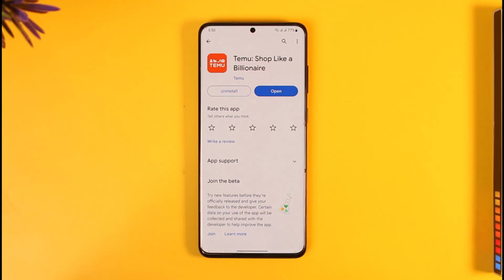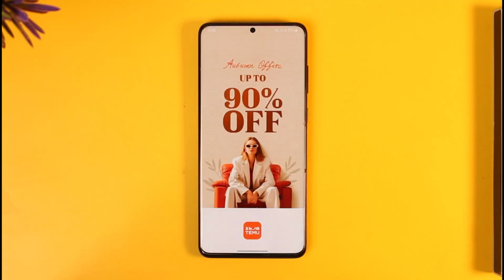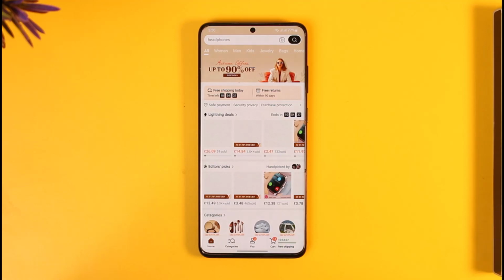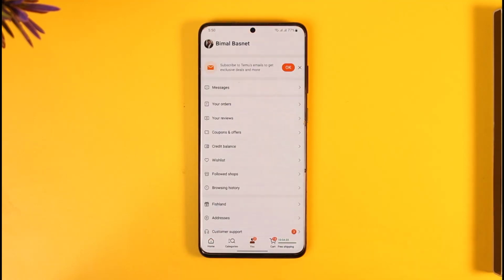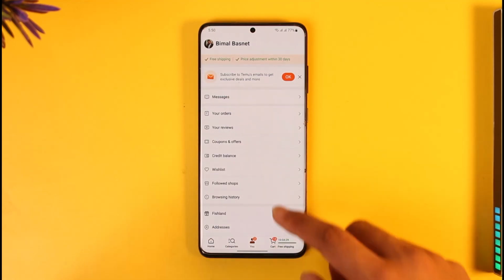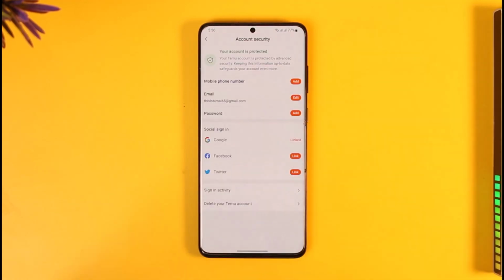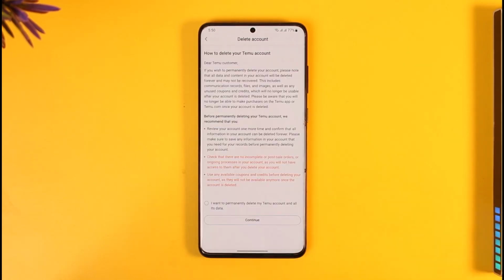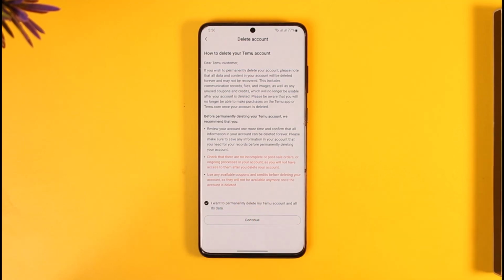How to Delete Temu Account !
In this tutorial video, I will quickly guide you on how you can delete your Temu account. So, make sure to watch this video till the end. We try to be responsive to as many questions as possible.

► Chapters:
0:00 Introduction
0:10 Delete Temu Account
0:50 Conclusion